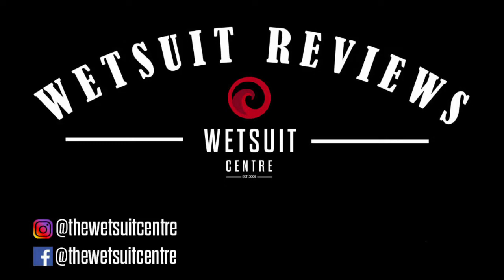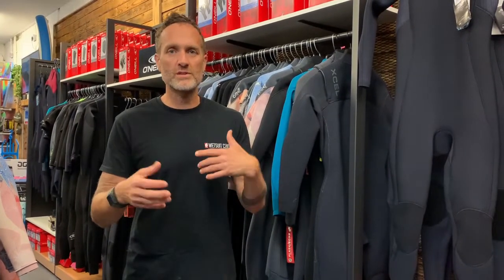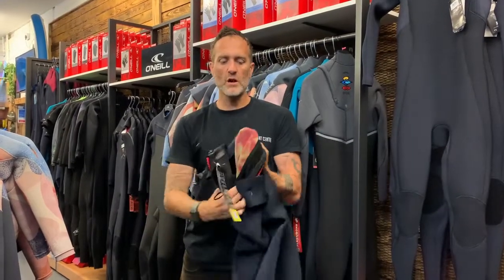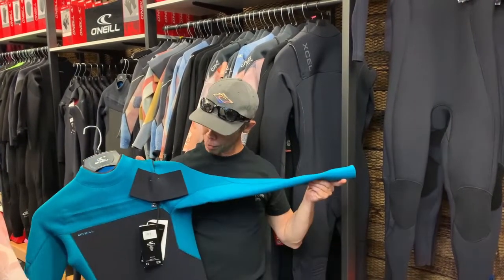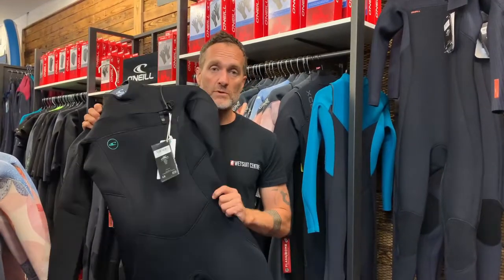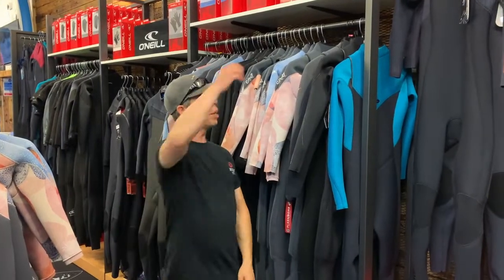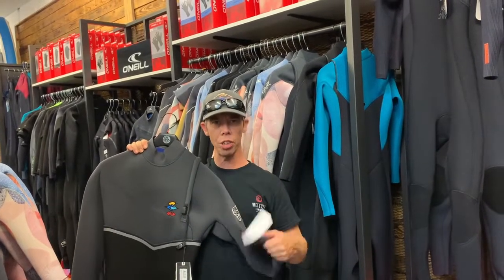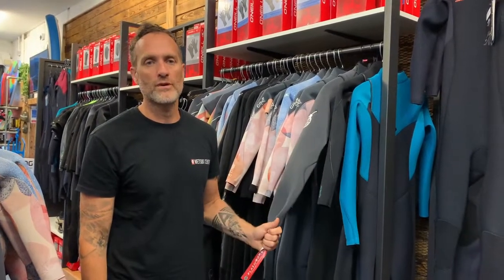Whats The Best Wetsuit For All Year Round Use In The UK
If you can only afford one wetsuit, whats the best wetsuit for using all year round? The Wetsuit Centre crew give you some advice on the best wetsuit for every season.